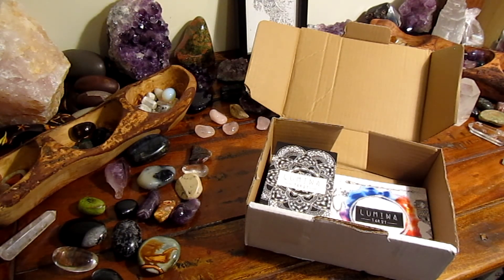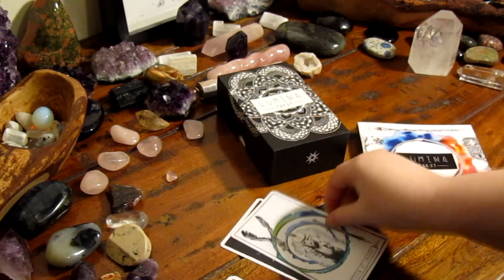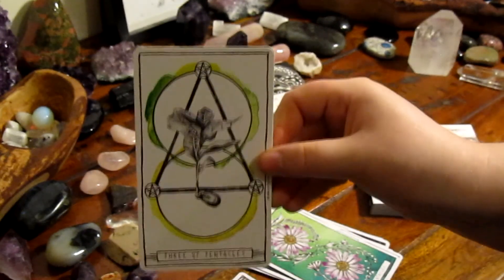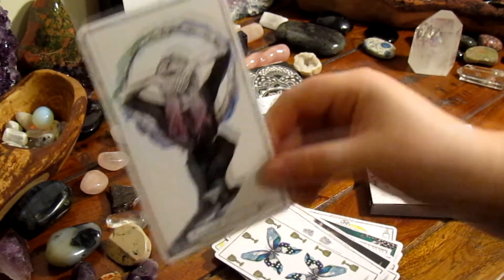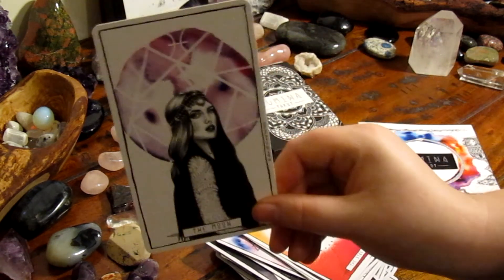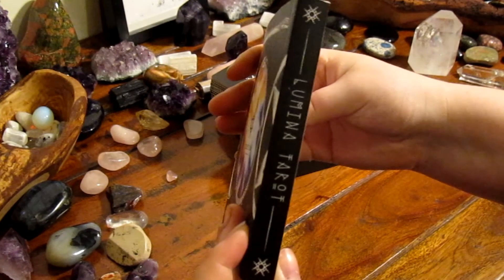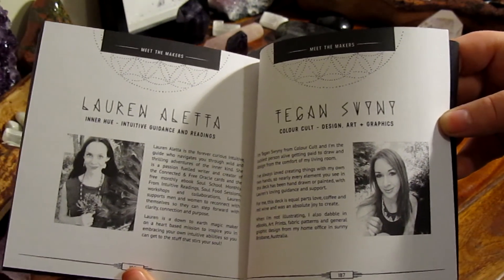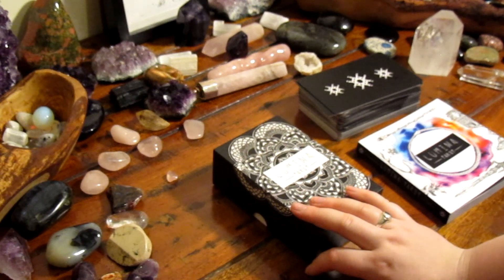Inner Hue Lumina Tarot Deck Unboxing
Apologies for the audio, I was super nervous so my voice came over a bit stiff :'D I will get used to recording myself eventually!

For more information about receiving a reading from myself, please use the email above and I will get back to you within 24 hours (usually 1-2 hours).